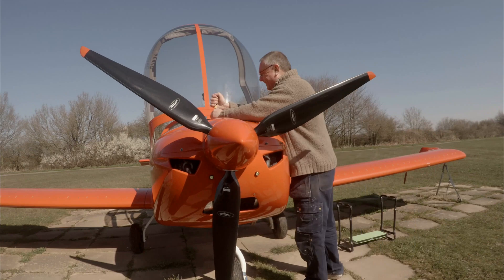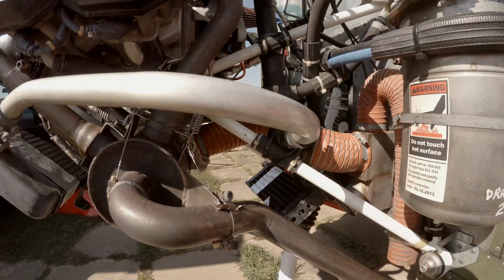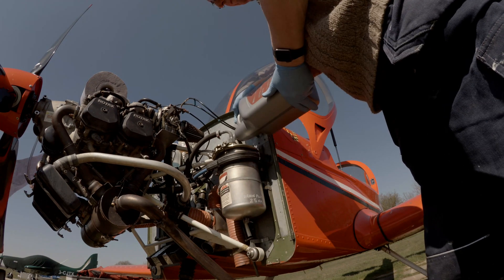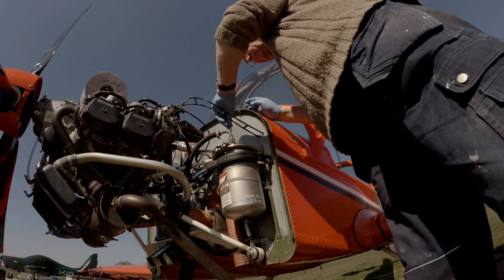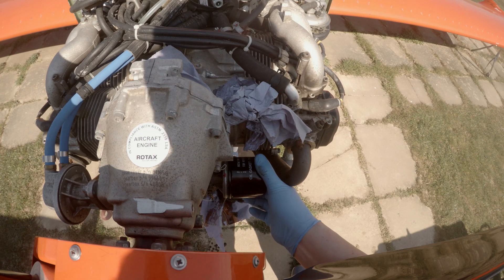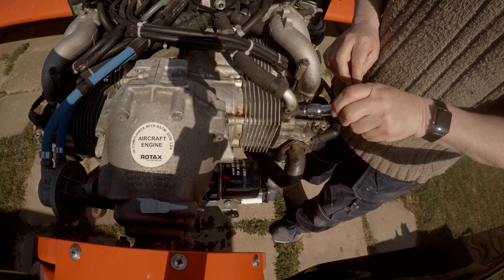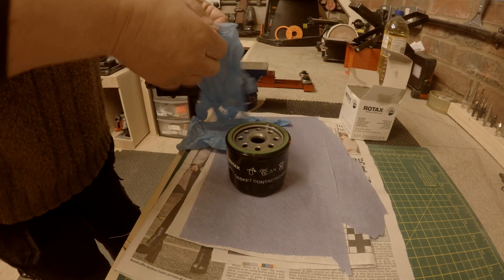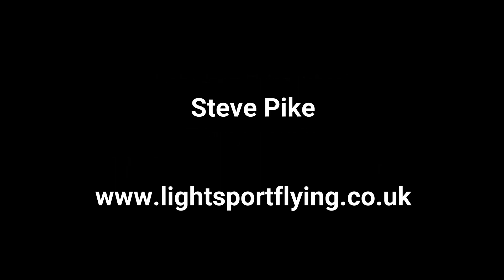Rotax Engine Service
50 hour service on a Rotax 912 engine using Avgas 100LL fuel. fitted to a Eurostar SL Microlight.